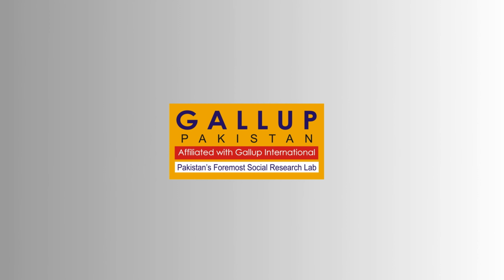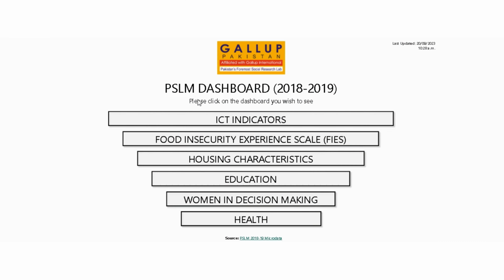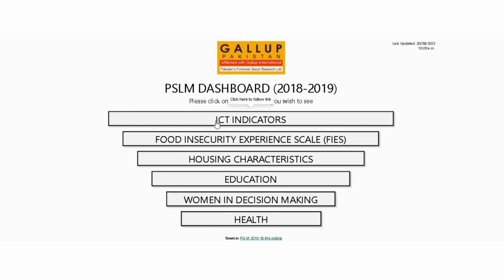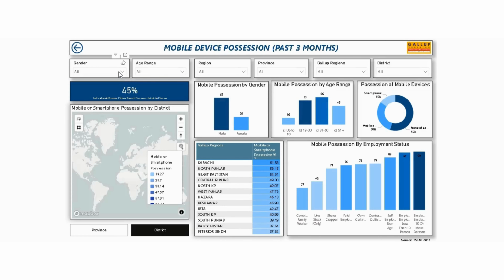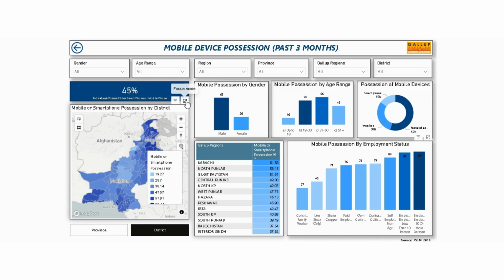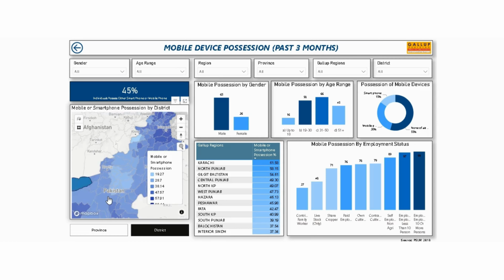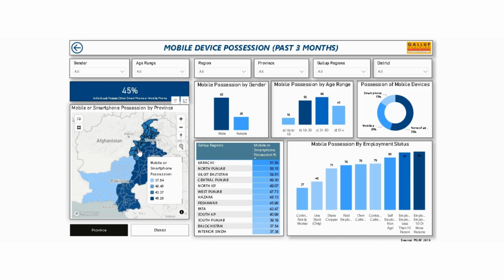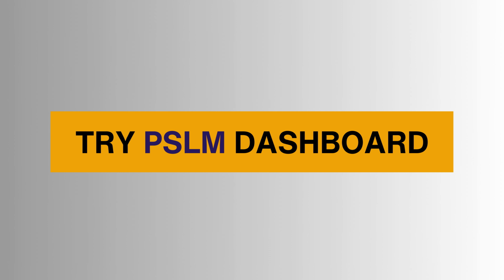PSLM 2018-19 DASHBOARD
The PSLM 2018-19 Survey is a regular household survey conducted by the Pakistan Bureau of Statistics (PBS) to collect data on a wide range of social and economic indicators. The survey is conducted every two years, and the data is used by the government to formulate poverty reduction and development plans, as well as to monitor the progress of these plans.

The Gallup Pakistan PSLM Power BI dashboard is a valuable tool for anyone who wants to understand the social and economic conditions of the Pakistani people. The dashboard is easy to use and provides a wealth of information at a glance.